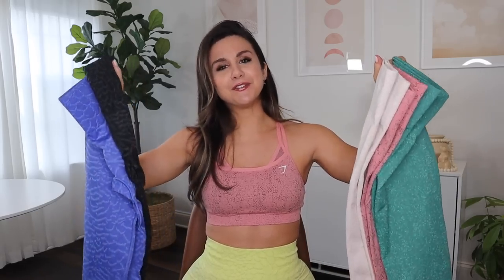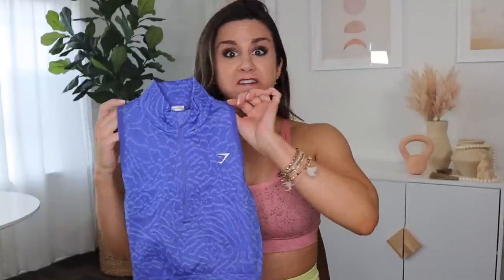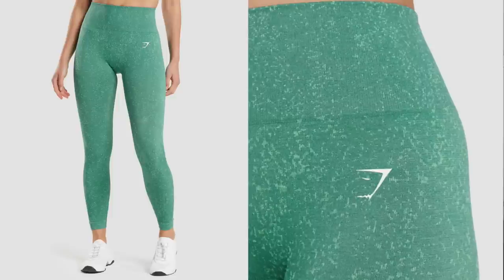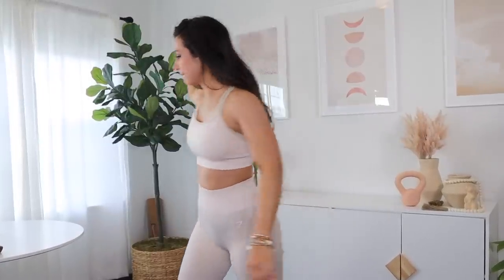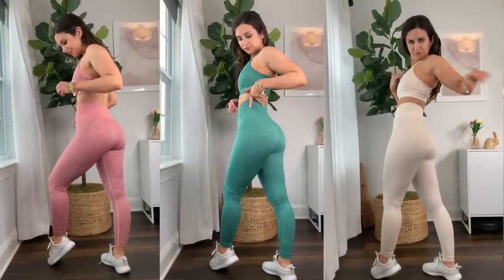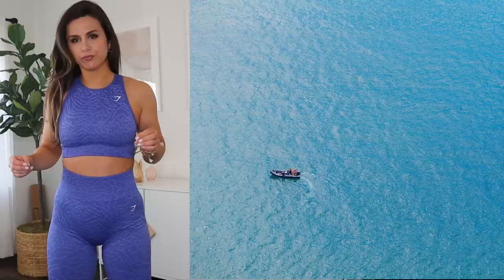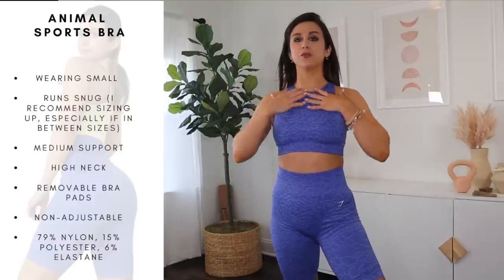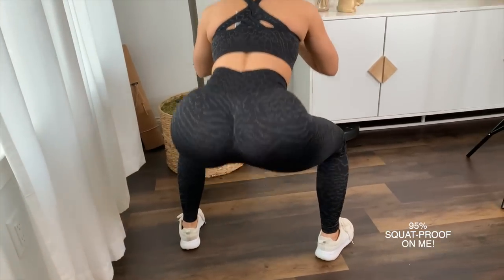NEW GYMSHARK ANIMAL VS FLECK! GYMSHARK ADAPT TRY ON HAUL 2022 | ASHLEY GAITA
Hi loves! Coming at you today with a try on haul and review of the new Gymshark Adapt Fleck and the Gymshark Adapt Animal! We're versing these two collections to see which one is better for YOU!

 for ALL THINGS ACTIVEWEAR!!

*Height: 5' 3"
*Weight: Approx. 120 -125 lbs
*Bust: 31"
*Underbust: 27'
*Waist: 25"
*Hips: 39"
*Thigh: 21"
*Inseam: 25"
* Shoe size: US 6
♡GET AT ME! -